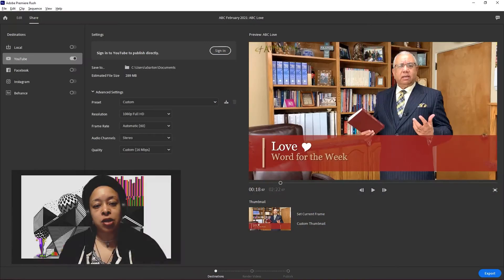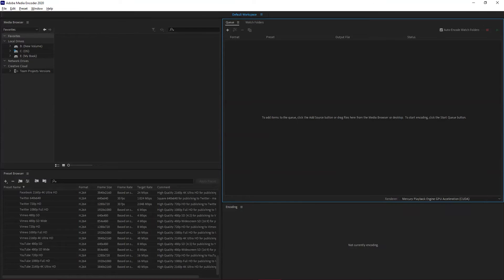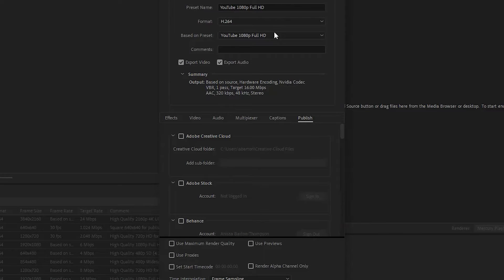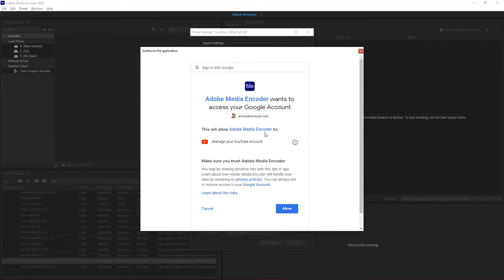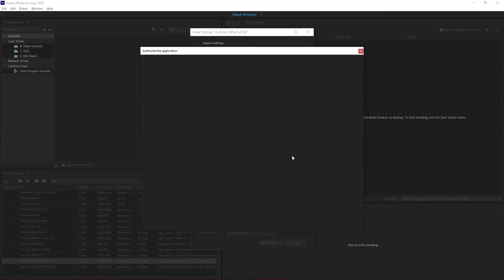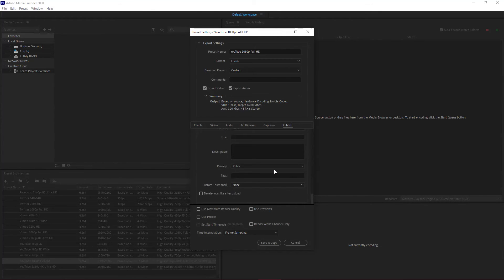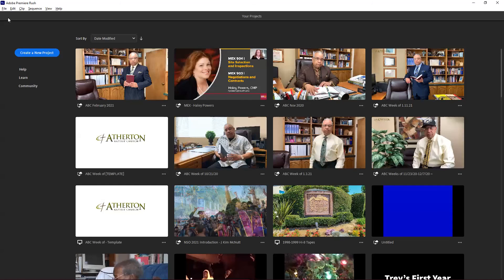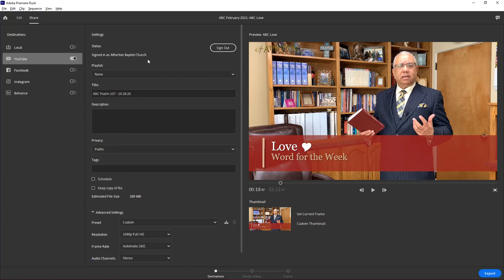2AM Troubleshooting: Solving Adobe Rush's Share to YouTube Issue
If you're experiencing the issue of Adobe Premiere Rush not being able to connect with your YouTube account for video sharing, please check out my work-around solution, using Adobe Media Encoder as the connector... It's actually Media Encoder that drives the publishing process for Rush. (I've even included a bonus step to help you upload to multiple accounts!) This also works for Premiere Pro - YouTube issues too!

00:00 • Introduction and Problem Demonstration
00:53 • Workaround: Adobe Media Encoder
01:21 • Media Encoder's Preset Settings
02:14 • Sign in with Google (Connecting Media Encoder to YouTube)
03:07 • Adding Additional YouTube Accounts and Video Details
04:12 • Saving Settings as User Presets
04:33 • Confirming the Connection and Preparing to Publish in Rush

Have other technical questions about Adobe Rush? Find us on the Community Forums!

madewithrush • Anissa Barton-Thompson, Adobe ACP/UGM • @anissat • cc-friendly